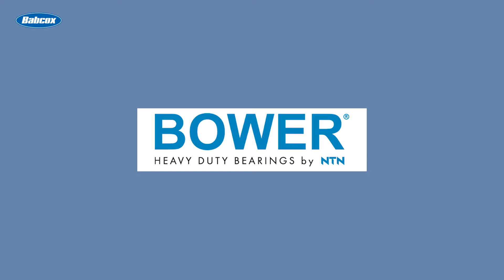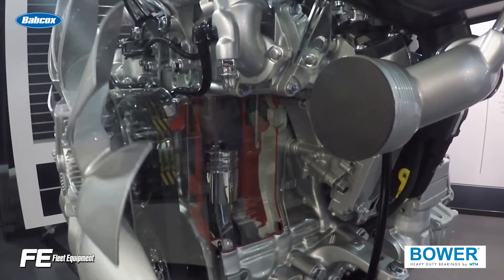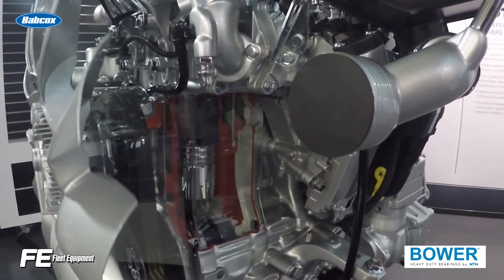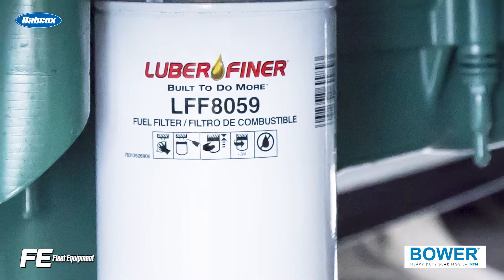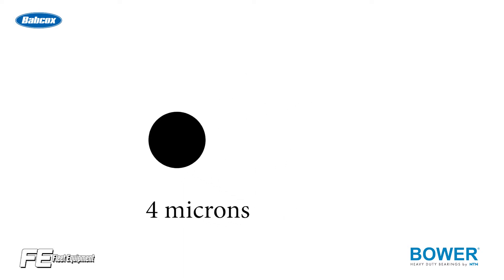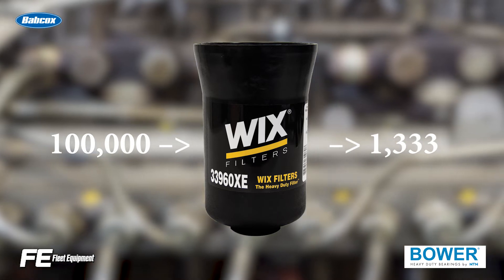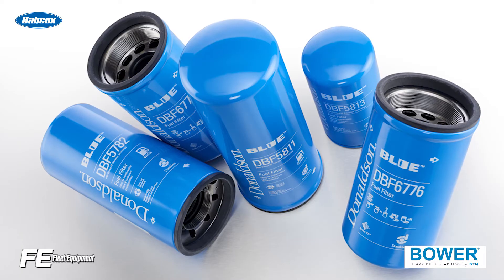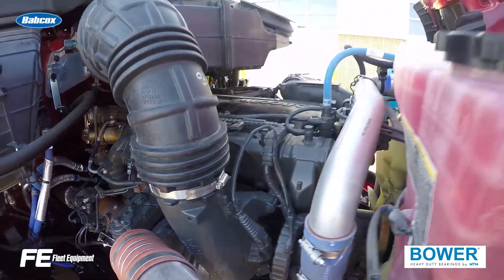Let’s talk heavy-duty truck diesel engine health and fuel filtration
Tougher emissions regulations have led to engines with high-pressure fuel systems, which require extremely clean diesel fuel and also increase demands on the engine components like fuel filters.

Fully synthetic, multilayered media is a big step forward in terms of being able to remove the smallest particles of contamination with high efficiency. For example, consider 4-micron particles. To give you an idea of how small that is, particles this size can’t typically been seen with your eye. The diameter of a strand of hair is 40 to 50 microns.

If 100,000 particles enter the filter and 1,333 make it through, then the filter’s efficiency is 98.7 percent—it removes 4-micron-size particles 98.7% of the time. Today’s advanced filtration media pushes that to 99.9 percent of the time.

Clogged filters can reduce fuel flow. If your fuel filters are failing before scheduled preventative maintenance check ups first verify that the filter being used is of the correct micron rating for the application and then analyze any “plugged” filters to determine the type of contaminant such as microbial growth or particulate such as rust, scale, etc.

Additionally, regularly draining the primary separation chambers in filter assemblies to remove accumulated water and contaminants, and double-checking that the element micron rating meets the engine manufacturer's specifications, is recommended.